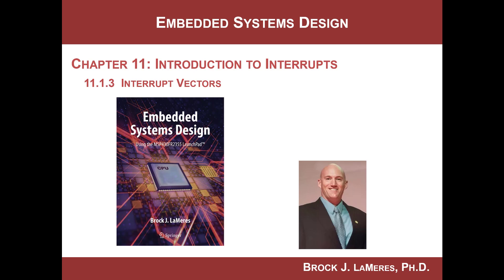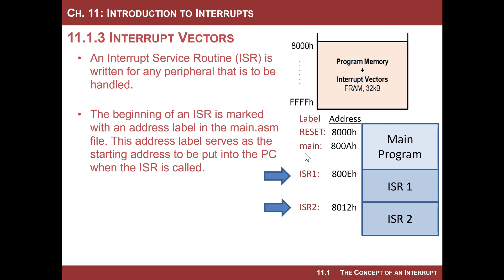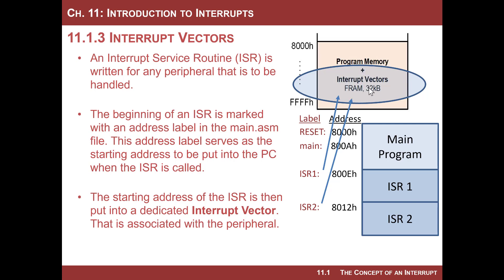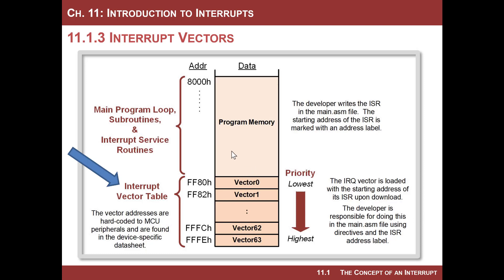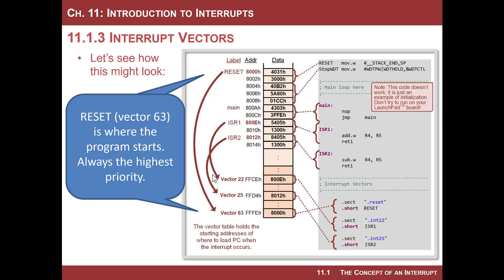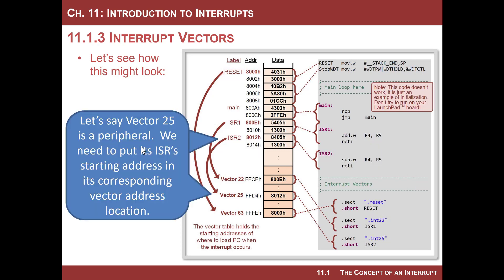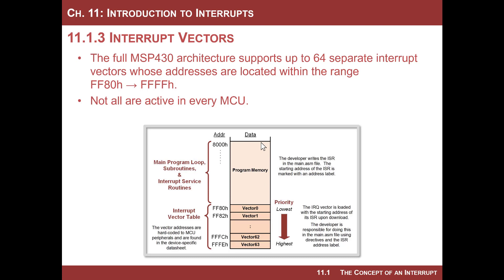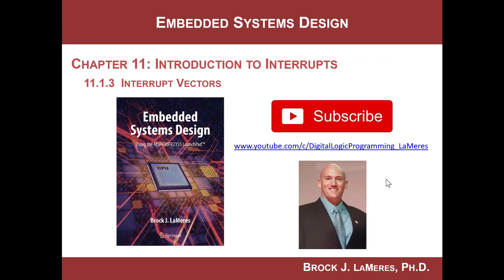11.1(b) - MSP430 Interrupts - Overview of the Interrupt Vector Table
This video works best if you have my textbook and are following along with the video.  This video covers section 11.1.3 in the textbook "Introduction to Embedded Systems Design using the MSP430FR2355" by Brock LaMeres.  This section describes the concept of an interrupt vector table.